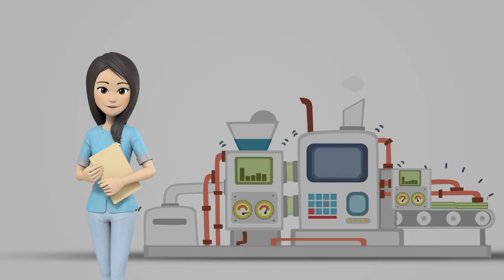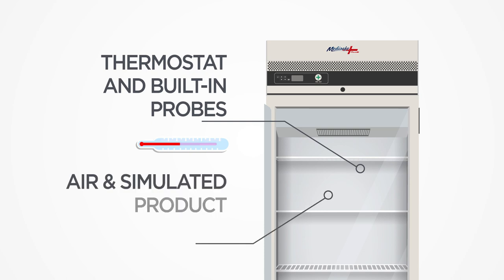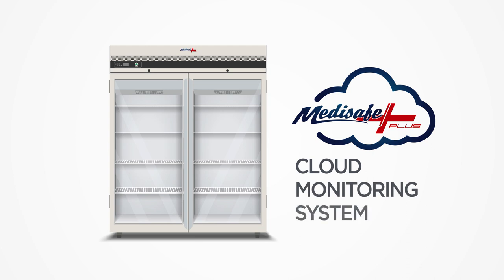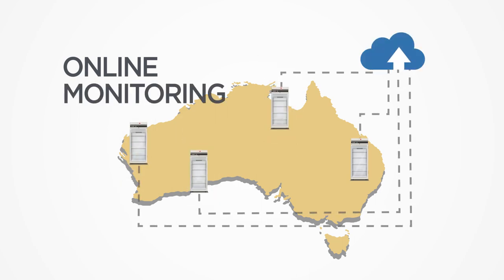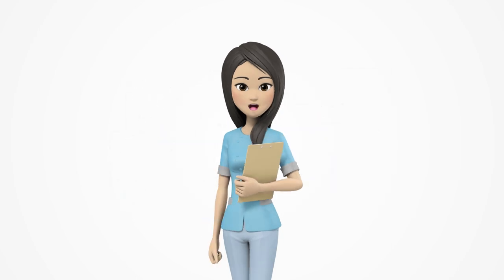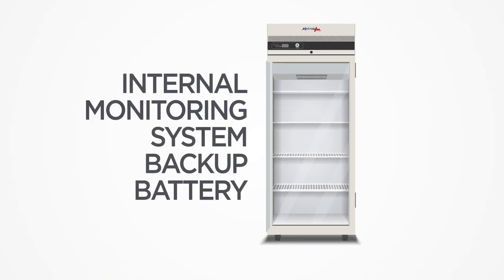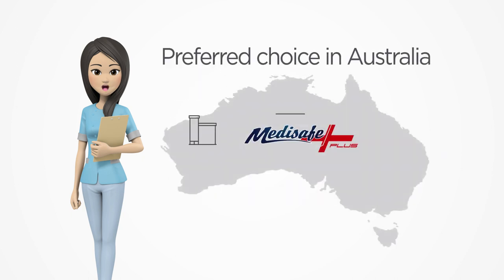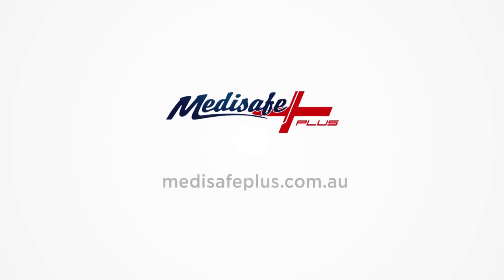Medisafe Plus Vaccine Storage Refrigeration with cloud monitoring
Medisafe Plus Vaccine Storage Refrigerated Equipment with Cloud monitoring temperature logging.